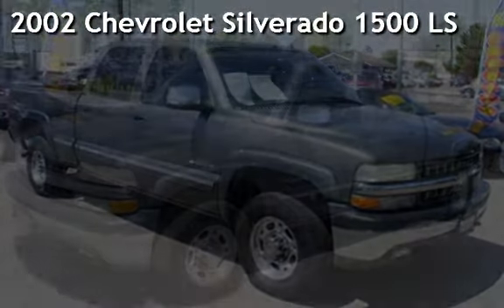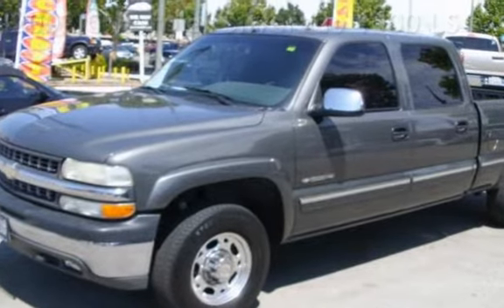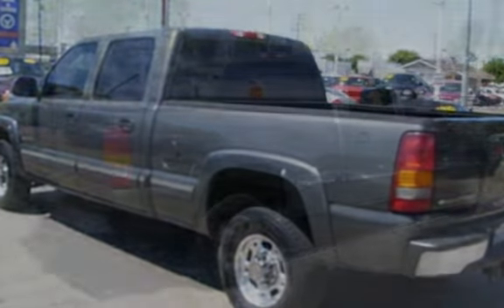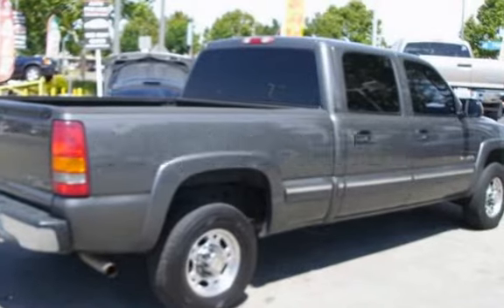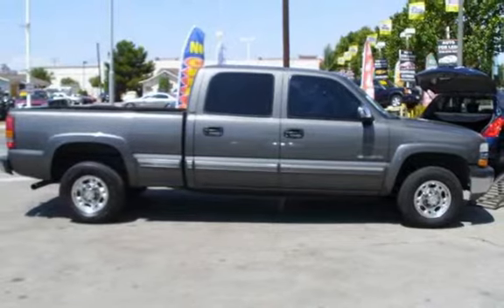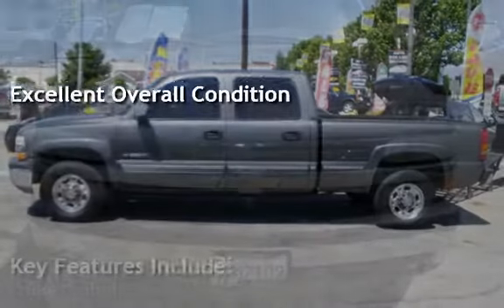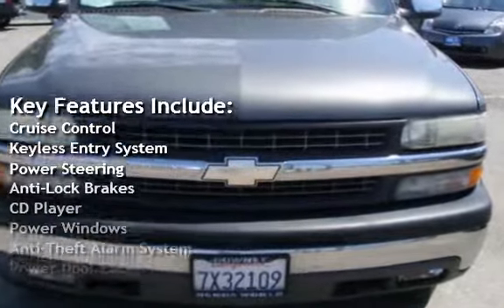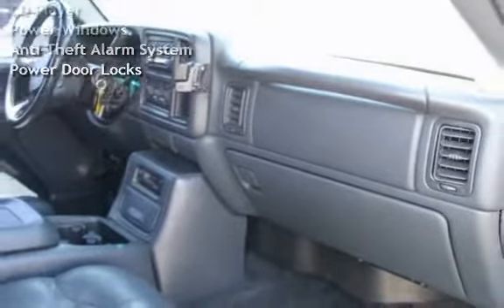2002 Chevrolet Silverado 1500 LS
Buy with confidence!  All of our cars are thoroughly inspected by our certified technicians and come with a FREE AutoCheck report and a 90 day or 3,000 mile warranty (On Vehicles Under 125,000 Miles) We offer extended service contracts for your convenience.  Stop by or call  to speak with our friendly staff.  We are the home of "Guaranteed Credit Approval".  Whether you have bad credit, no credit, bankruptcy or repossession, we can find the right loan package for you.  With interests rates as low as 3.9% financing available on approved credit.  We pride ourselves in customer satisfaction and will go out of our way to make you completely satisfied! (All advertised prices are cash prices or credit score of 720 or above)..Please come and check out all of our used cars on Hawthorne Blvd CA.